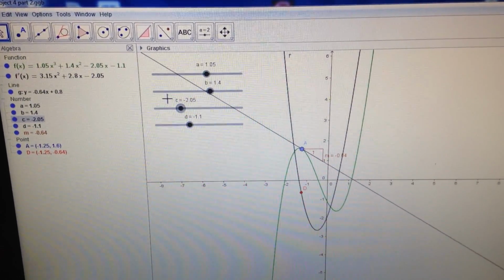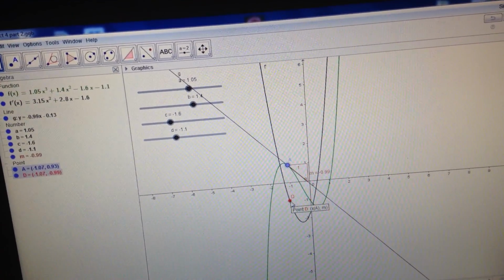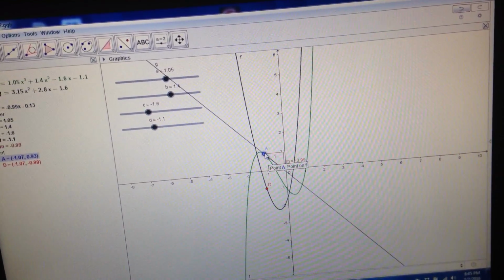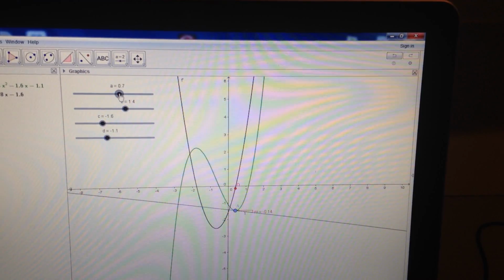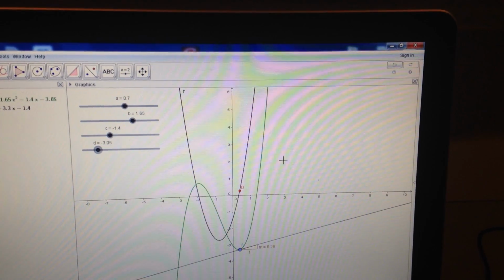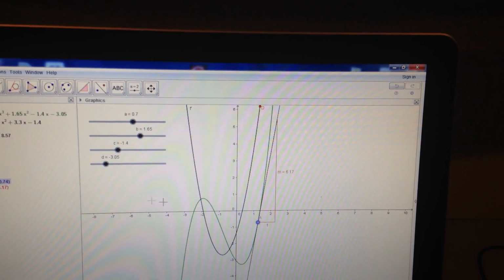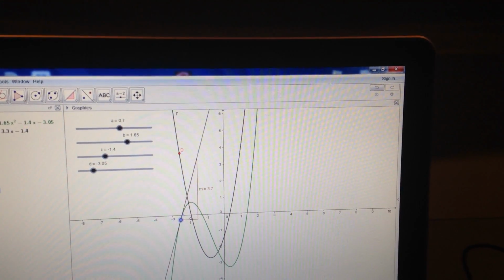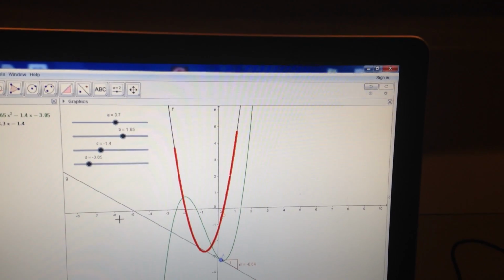Project 4 Part 2